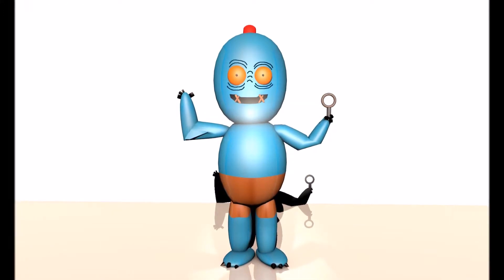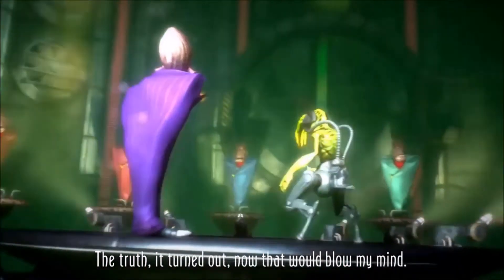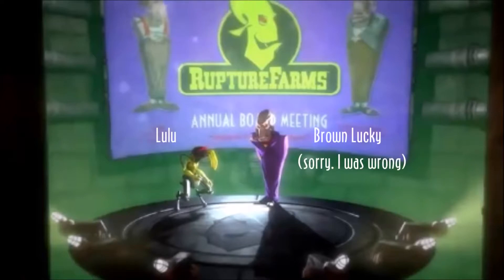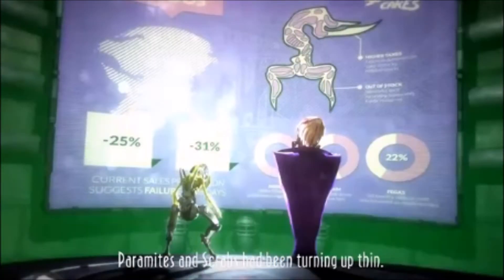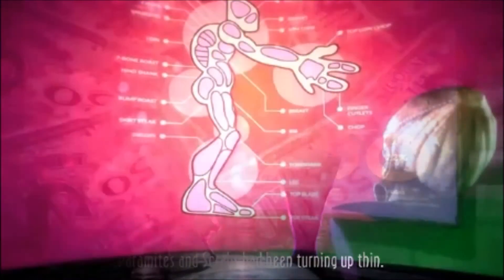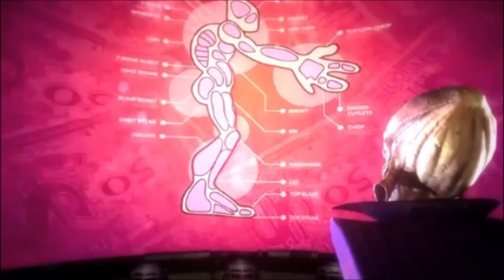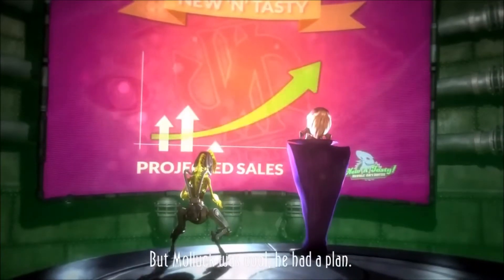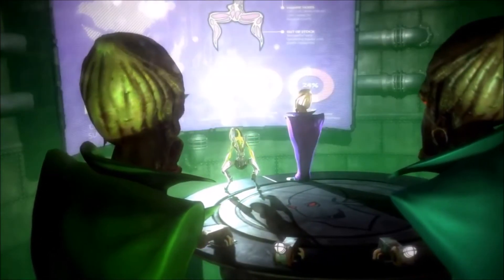SpotAbe - 3 secrets found in the boardroom screen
Hello there. My name is Abe. And welcome to a new video of SpotAbe. Today i found 3 secrets in the boardroom screen: Lulu and Brown Lucky, the prices for Paramite Pie and Scrab Cakes and the logo for Oddworld New n Tasty.